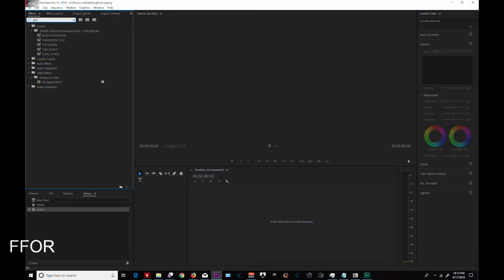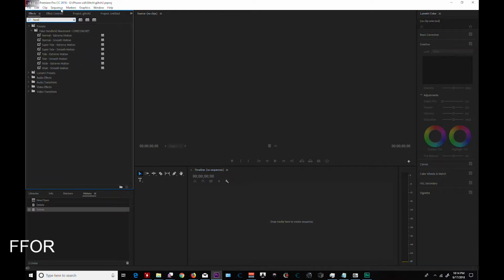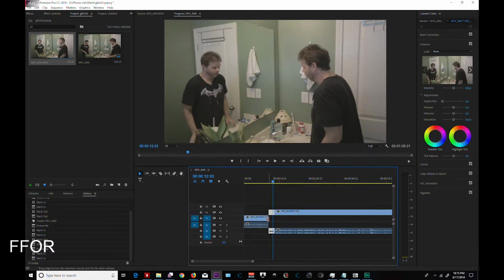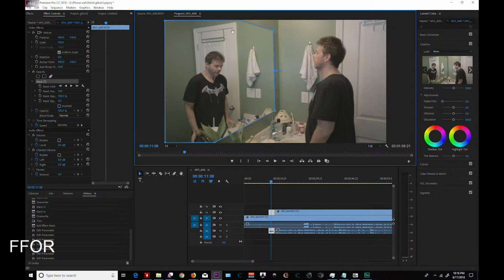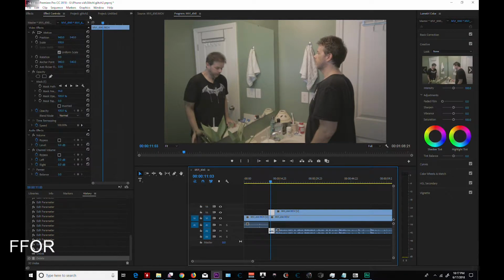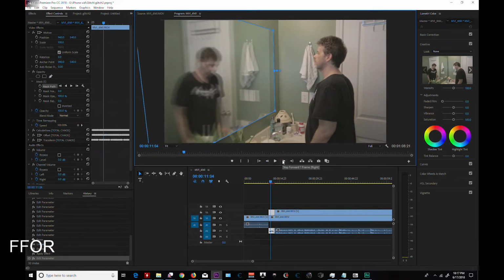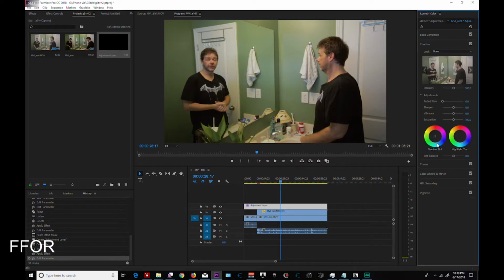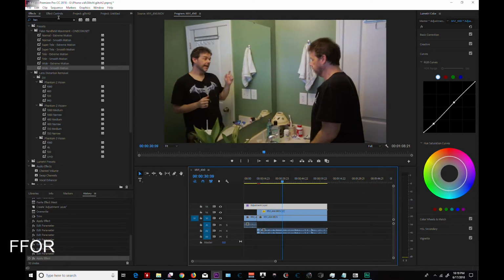Adobe Premiere Tutorial - Mirror Talk - Free effects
Short tutorial for the easiest method to talk to yourself in a mirror.  I added some glitch effects from Jordy at Cinecom along with his handheld motion effects.